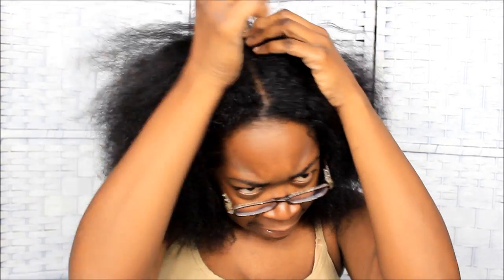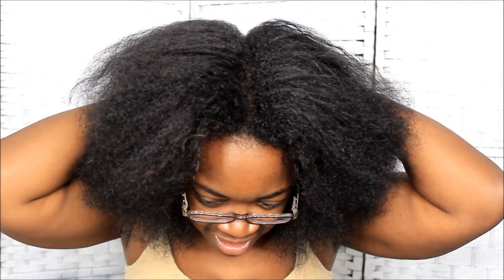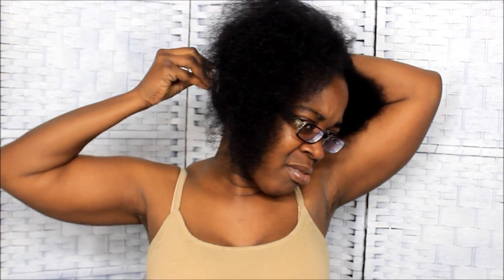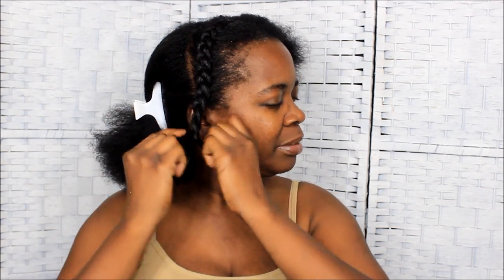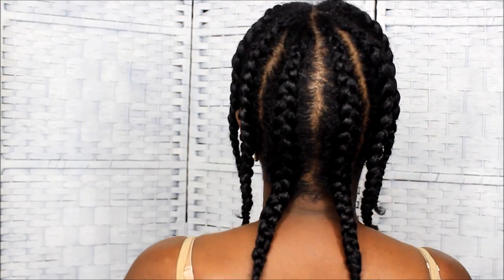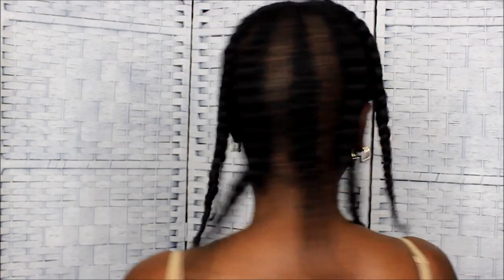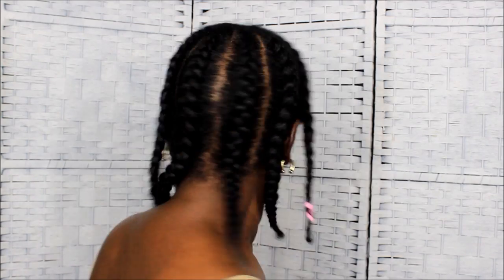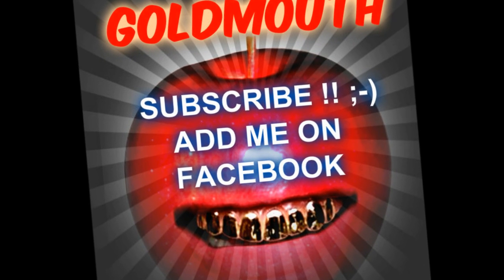HOW I PREP MY HAIR FOR WASH DAY /TEXLAXED HAIR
HEEY YALL .. THANKS FOR BEING PATIENT WITH ME .. I AM DOING SOO MUCH AROUND THE HOUSE AND I AM DOING MY HAIR AS I GO .. HERE IS MY WASH DAY PREP ..

GOLDMOUTH
MONTGOMERY, ALABAMA
36109